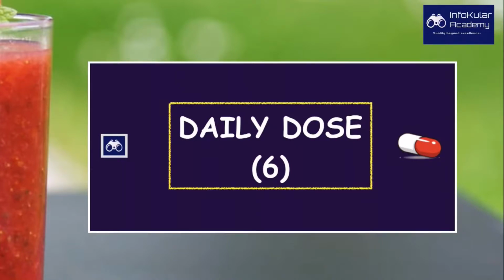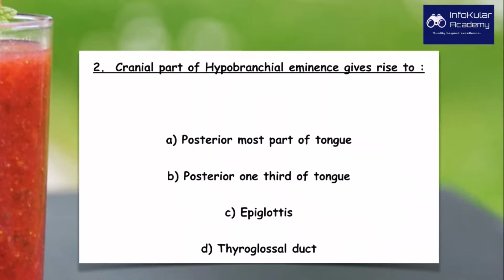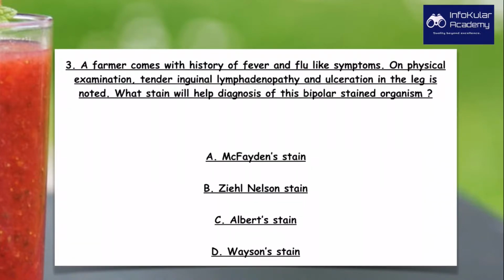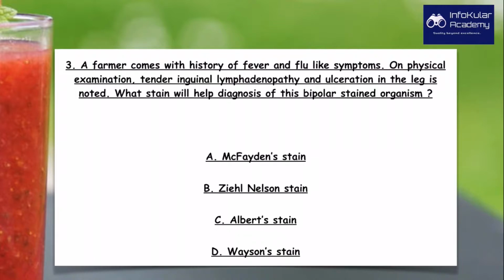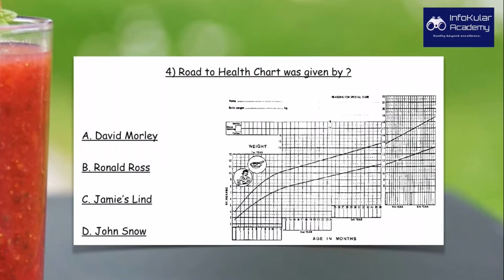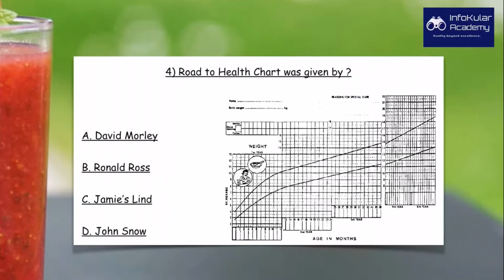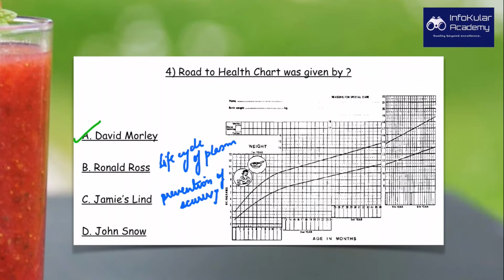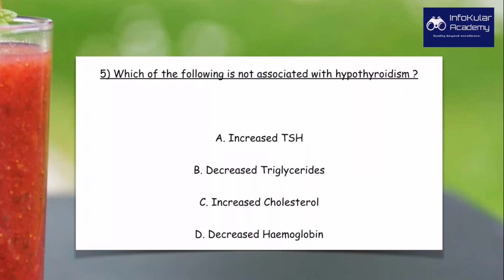Daily Dose MCQS for NEET PG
DAILY DOSE MCQS FOR DOCTORS AND MBBS STUDENTS. NEET PG CONCEPTS.

 Find genuine NEET PG pattern questions with explanations on regular basis. Your daily dose booster of MCQS to break your monotony and help you retain concepts better. Visuals attached.